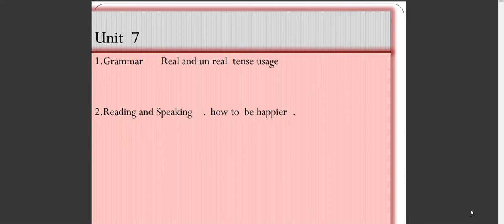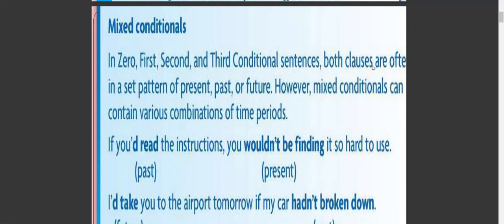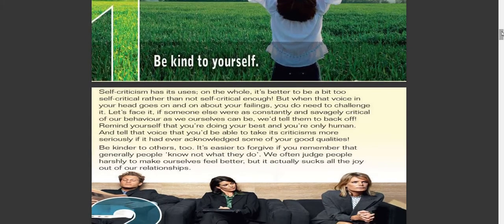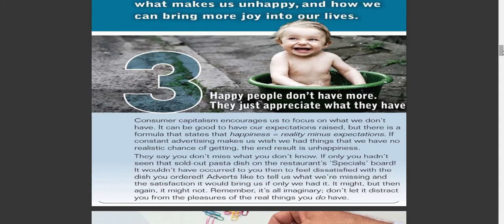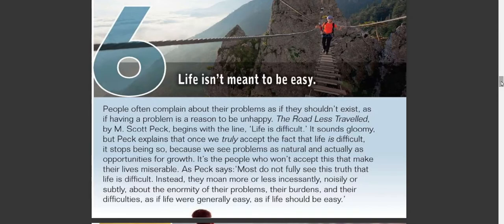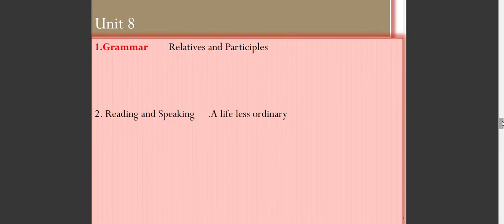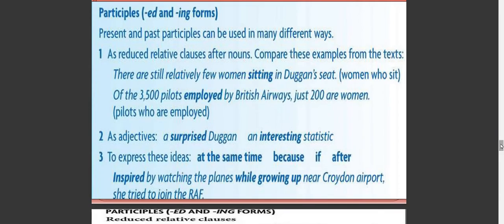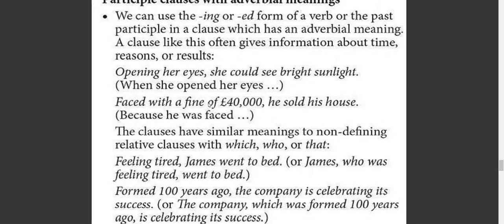Lect 5,Unit 7, Unit 8 First Year.